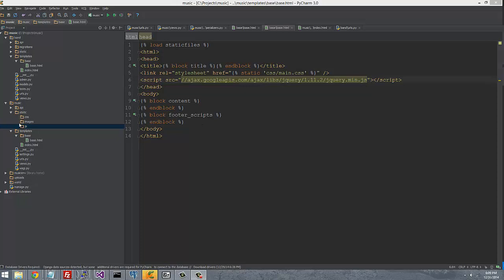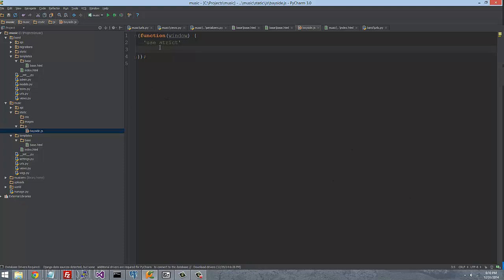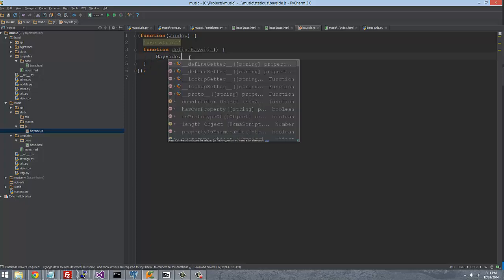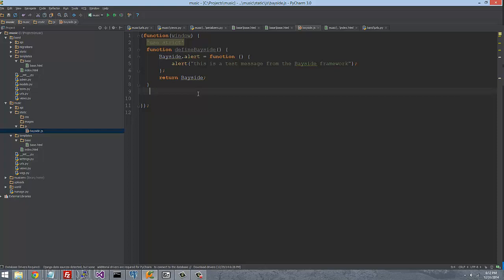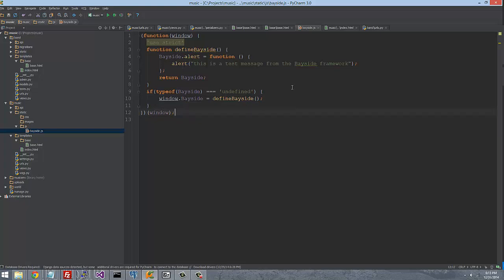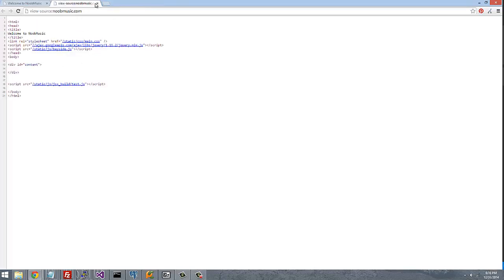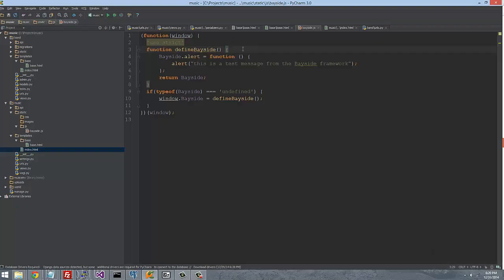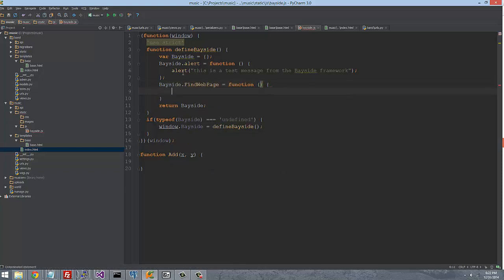How to create a JavaScript library like jQuery in under 10 minutes